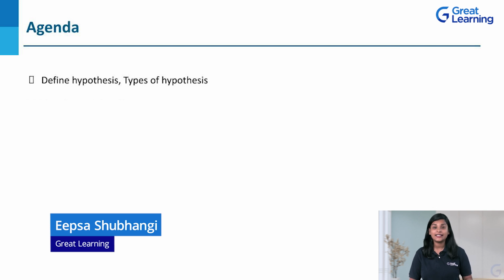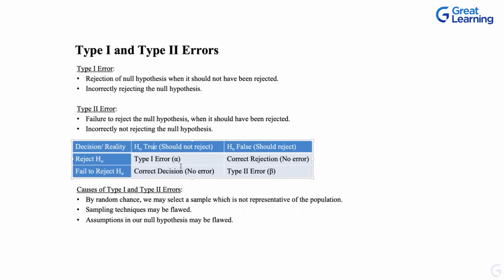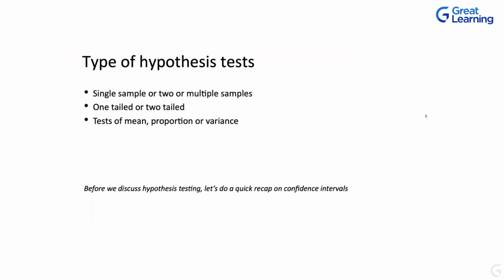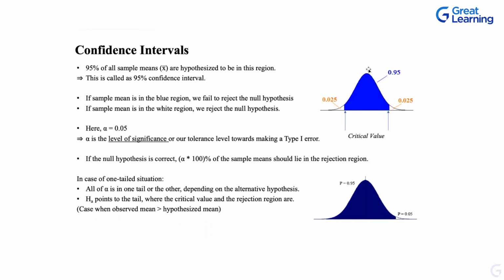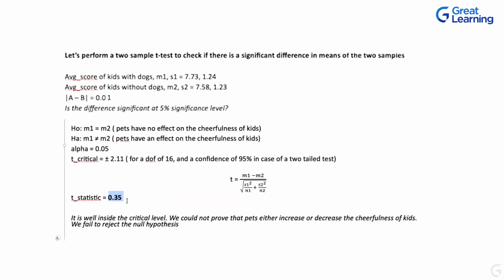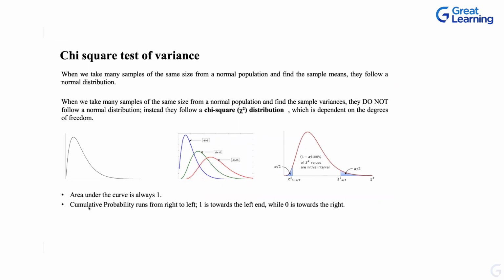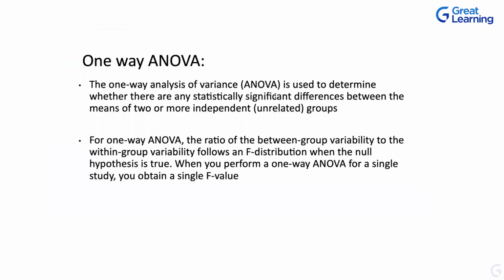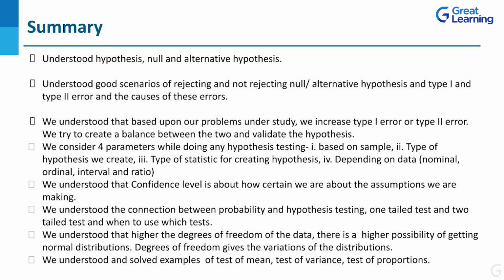Hypothesis Testing Statistics | Hypothesis Testing Statistics Examples | T-test Hypothesis Testing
Hypothesis tests are frequently used in clinical trials in the field of medicine of human plant biology etc., to find out if new treatments, drugs, and procedures cause any improved outcomes in patients or plants under treatment. There is also a huge application of hypothesis testing in the business field for market research to determine whether or not some new marketing technique, advertising campaign, or attitude towards a particular cosmetic or car launch in a market caused an increase in sales. Hence, it is the need of the hour to know how to design hypotheses and tests to conduct and validate.
There’s a connection between hypothesis testing and probability which is important to understand and is covered in this video. And also covers type 1 errors & type 2 errors in decision making and balances them depending upon our problem at hand.

Agenda of Hypothesis Test Tutorial:
- Type 1 error & type 2 error
- Basic concepts of six sigma, types of hypothesis tests, confidence level and confidence  interval, level of significance
- 1 tailed test and 2-tailed test
- Solving real examples of hypothesis testing (t-test, z-test, chi-square test, ANOVA)

🔹 Key Topics Covered in this Video with TimeStamp:
0:00:00  - Introduction to Hypothesis Testing
00:02:04 - What is a hypothesis test and its types
00:08:27 - Type I and type II errors
0:14:23  - Types of hypothesis testing
0:23:51  - Confidence level and confidence interval
0:32:05 - One-tailed and two-tailed hypothesis
0:35:11 - Hypothesis testing examples
0:47:47 - Chi square distribution
0:56:24 - ANOVA
0:59:28 - one-way ANOVA test and two-way ANOVA test
1:02:01 - f statistic test
1:05:34 - Z statistic test
1:08:38 - Summary

🔹 Looking for a career upgrade & a better salary? We can help; choose from our no 1 ranked top programmes. 25k+ career transitions with 400 + top corporate companies. Exclusive for working professionals

🏁 Get your free certificate of completion for the Hypothesis Testing course; Register Now

🔹 About Great Learning Academy:
Visit Great Learning Academy to get access to 300+ free courses with 1000+ hours of content on Data Science, Data Analytics, Artificial Intelligence, Big Data, Cloud, Management, Cybersecurity, Software Development, and many more. These are supplemented with free projects, assignments, datasets, and quizzes. You can earn a certificate of completion at the end of the course for free.

Get the free Great Learning App for a seamless experience, enroll in free courses and watch them offline by downloading them.